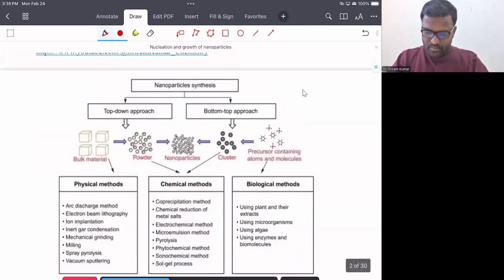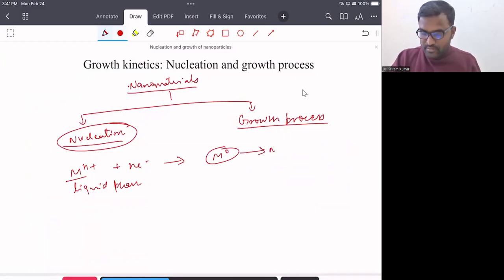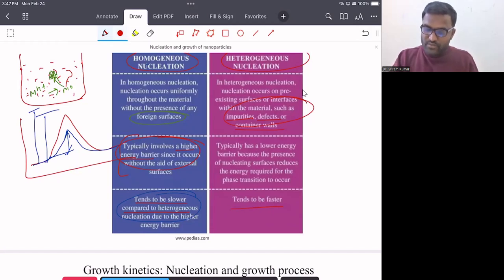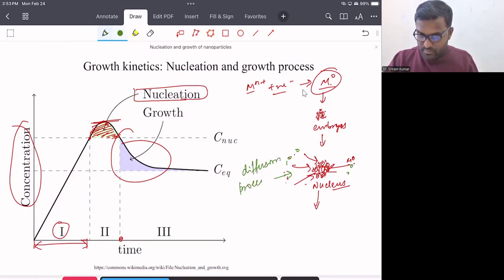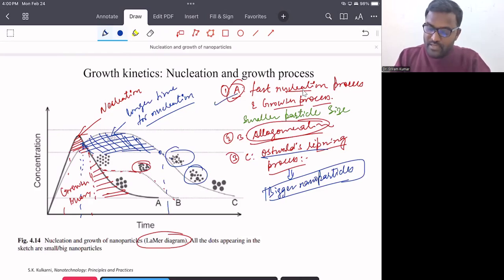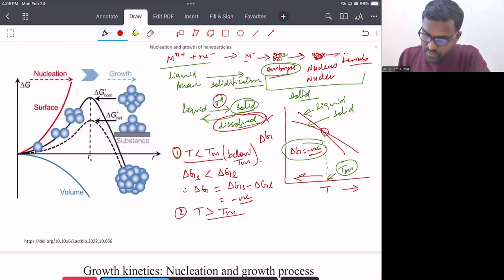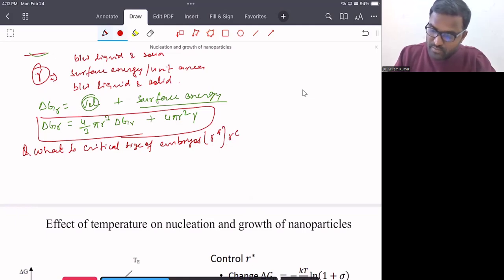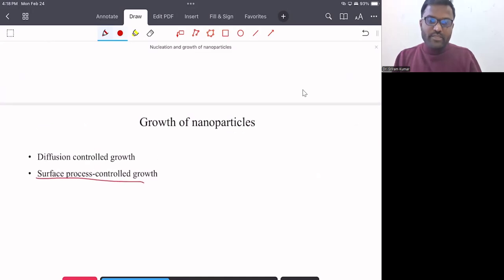Nucleation and growth of nanoparticles synthesis (part-1) by Dr. Sriram Kumar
In this class, I discussed chemical methods of nanomaterials synthesis. I particularly discussed nucleation and growth process of nanomaterials by chemical route of nanomaterials synthesis approach. Furthermore, I discussed thermodynamics of nucleation process.

0:00 Introduction
0:10 Recap of last class
1:22 Chemical methods of nanomaterials synthesis
4:58 Nucleation and growth process of nanomaterials synthesis
9:00 Homogeneous and heterogeneous nucleation
12:36 Nucleation process
16:05 Supersaturation effect on nucleation and growth process
19:55 Types of nucleation and growth pathways for fast process, agglomeration process and Ostwald's ripping process
25:15 Thermodynamics of nucleation process
41:15 Topics for next class

I made this video to support students/professionals  to have solid foundation on fundamentals of mechanism of nanomaterials synthesis by chemical methods. It will help you to design and develop nanoparticles for variues applications biomedical applications. This course will be helpful for B.Tech, MSc, MS or PhD students in different streams including Chemistry, Physics, Material Science, Nanotechnology, Biomedical Engineering  or in engineering fields during their course work or in their R&D.